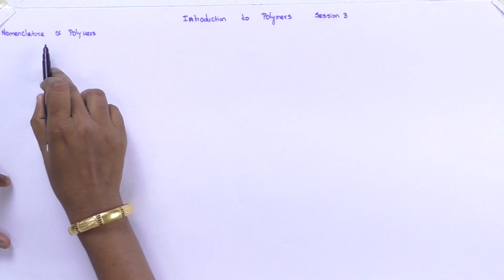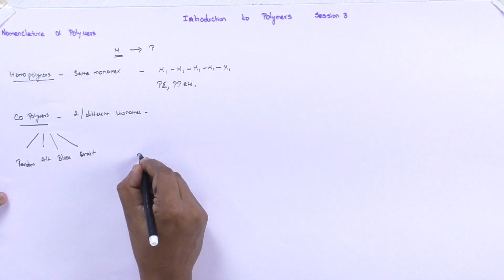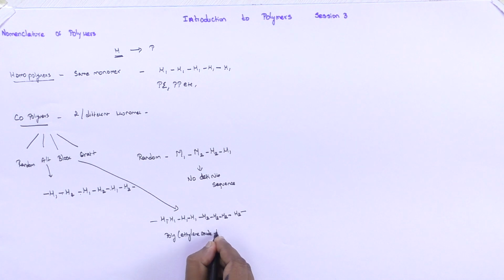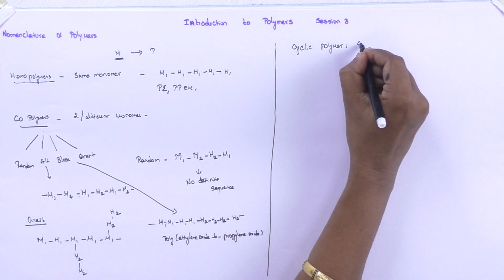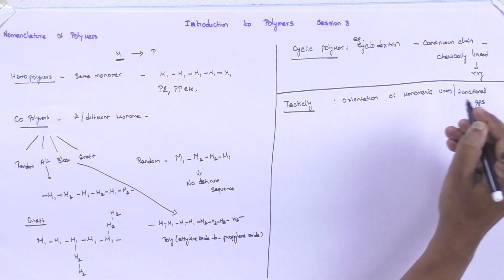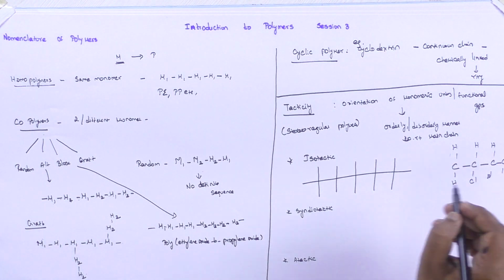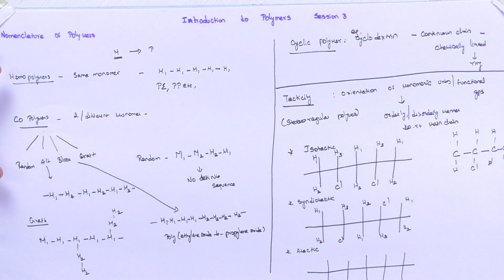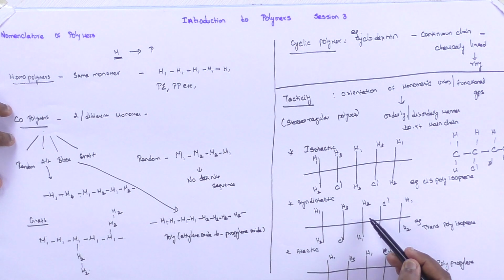18TT103 Engineering Chemisty I Unit 02 Lec 03